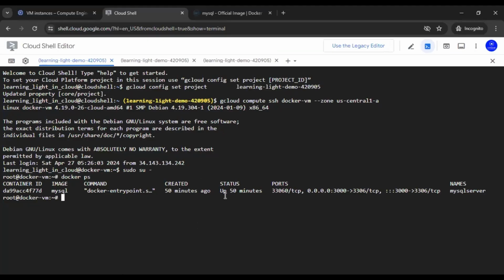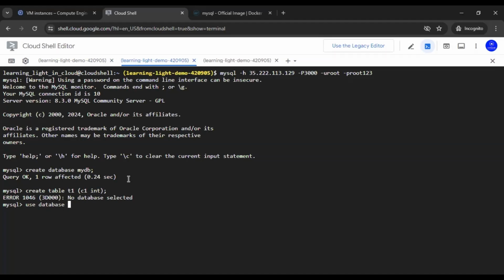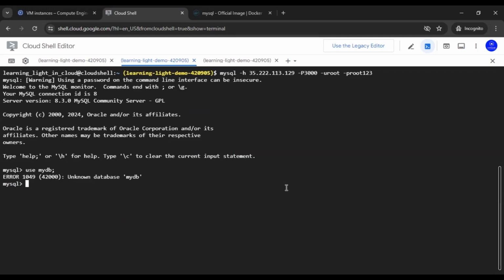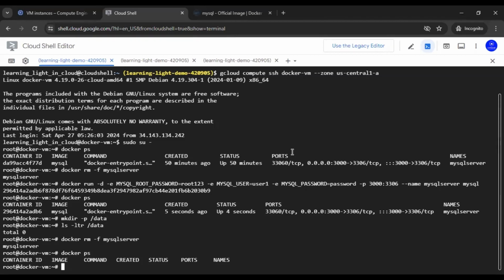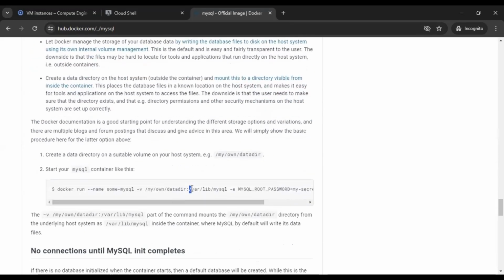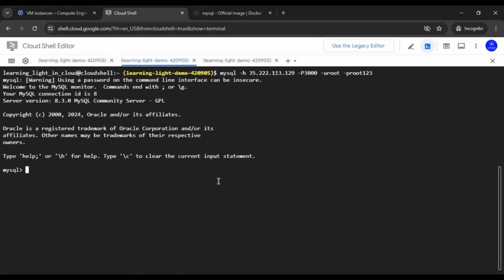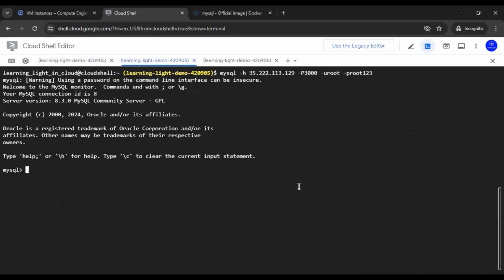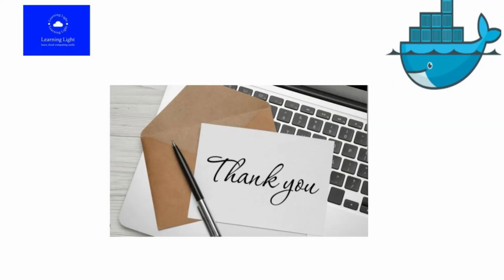Volume Mapping in container | Prevent data loss in container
Volume Mapping in container
Container and Kubernetes | docker container
Prevent data loss in container
Database in container
docker container
podman